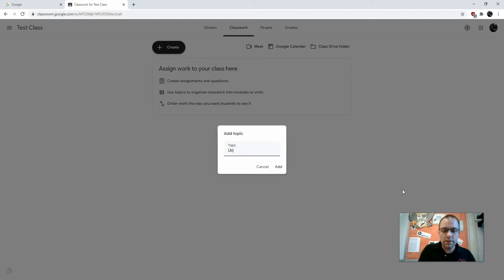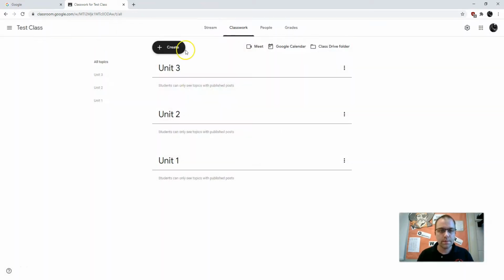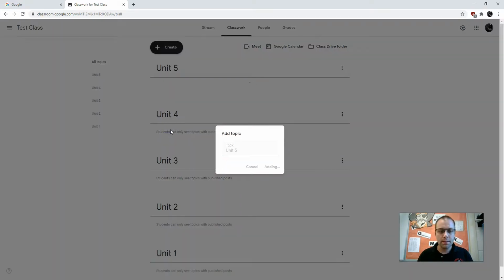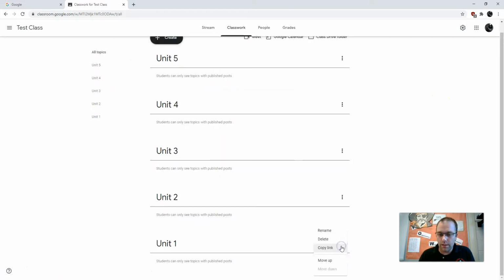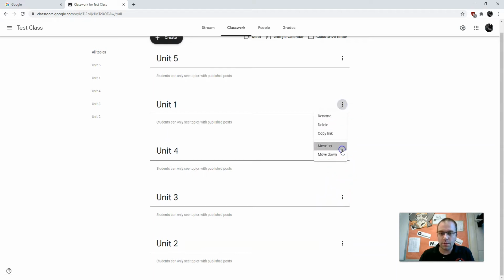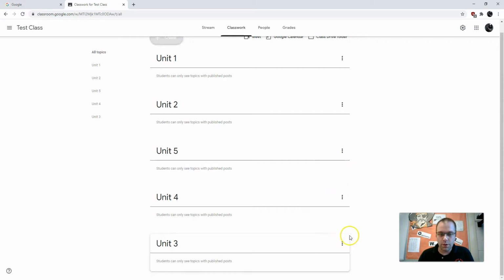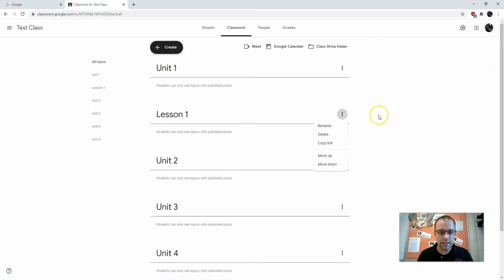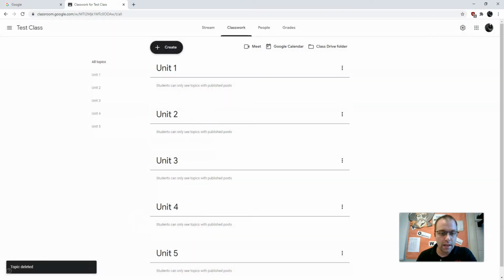Creating a File Structure